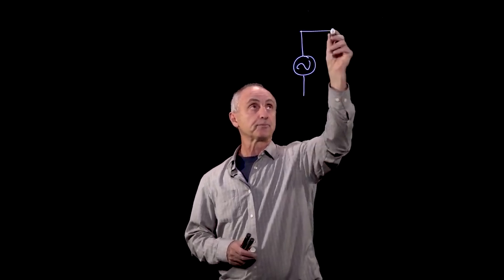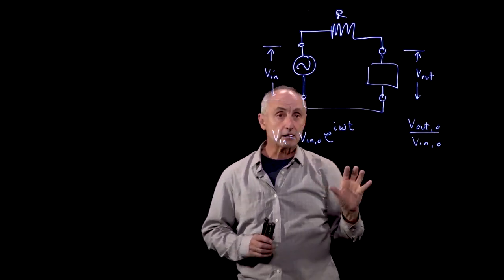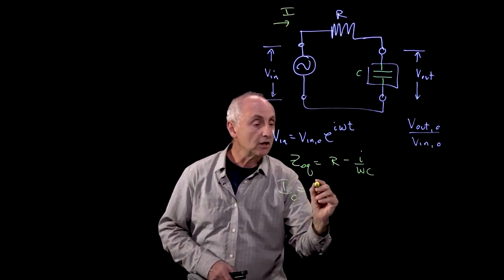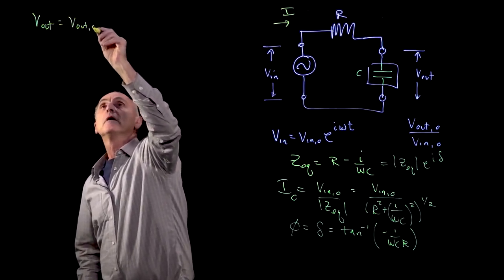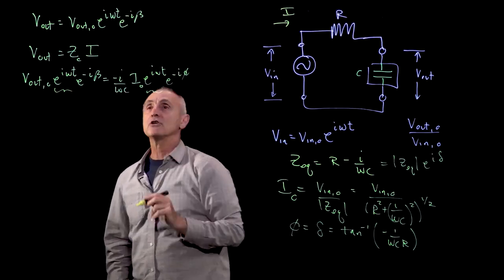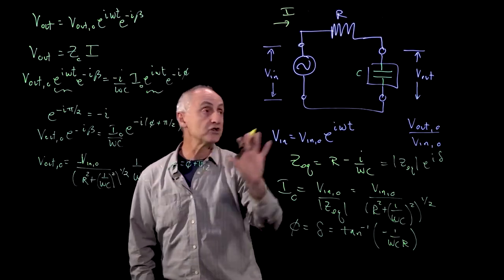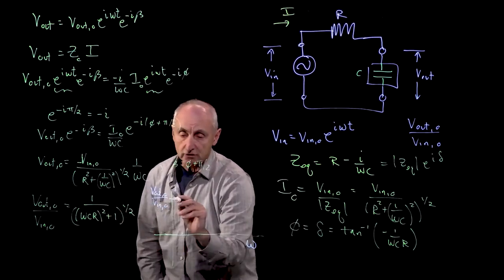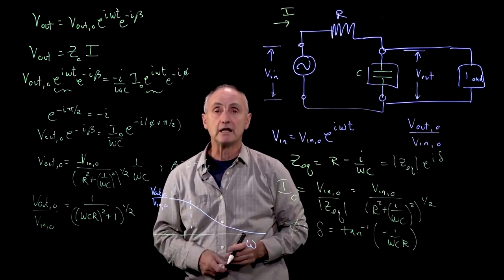Worked example-Low pass filter